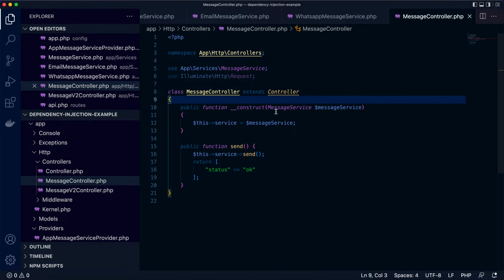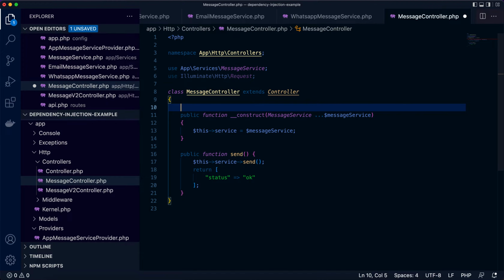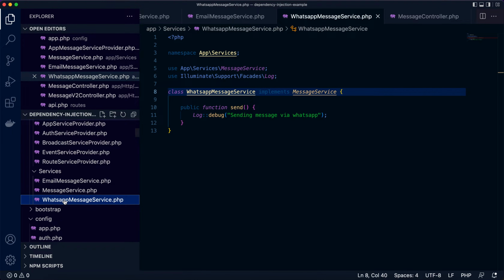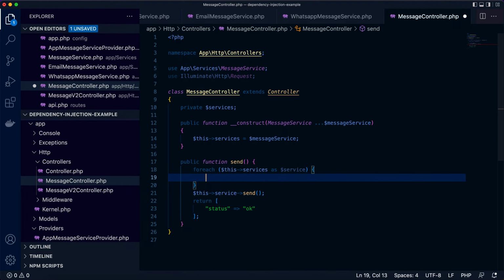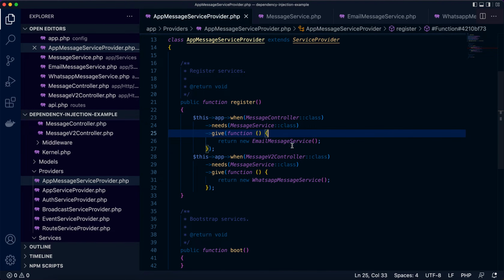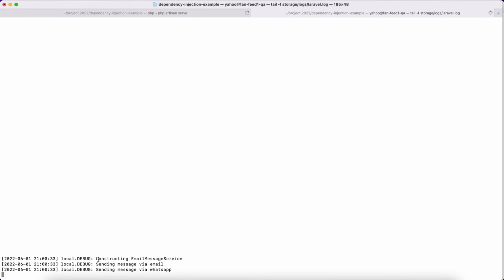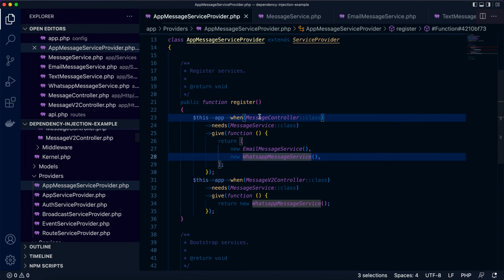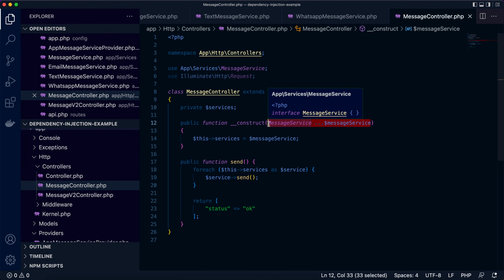Laravel Basics - Binding Typed Variadics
In your Laravel application development, you may have a class that receives a variable number of typed objects using a variadic constructor argument.

In computer science, an operator or function is variadic if it can take a varying number of arguments.

Watch this video and see how to resolve such dependency and inject multiple implementations.